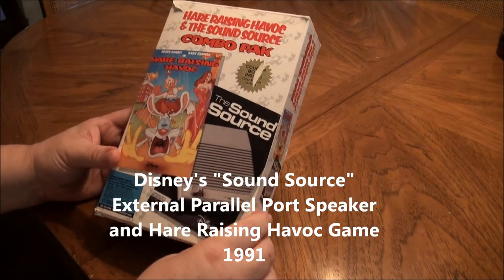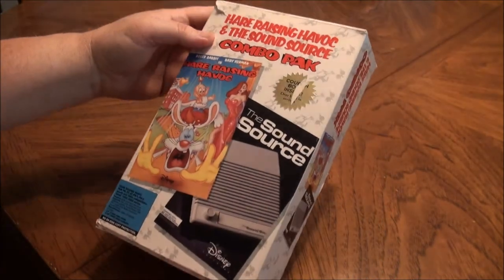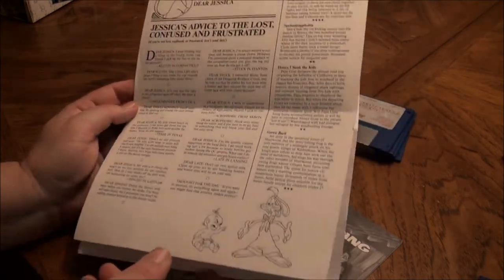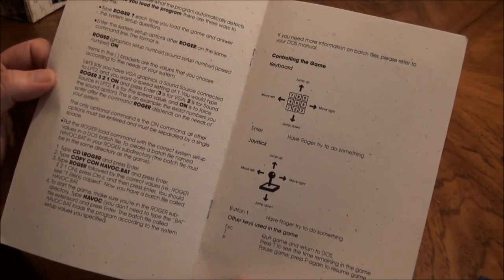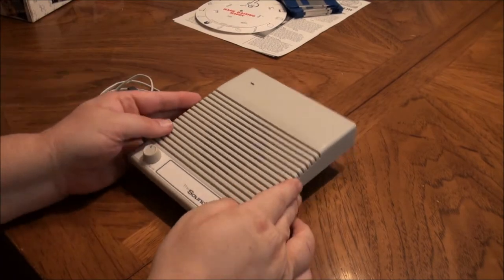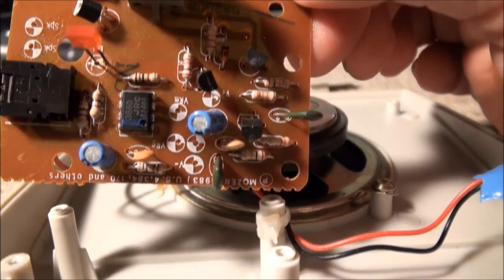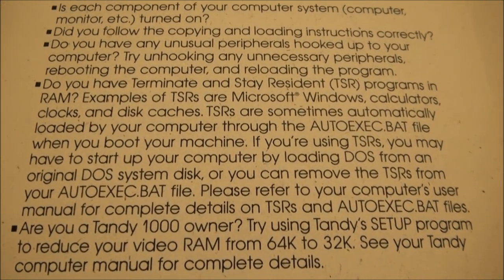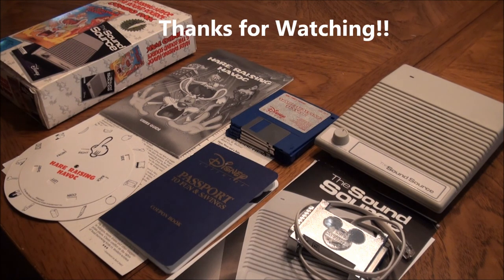The Sound Source (Parallel Port Speaker), Disney, 1991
An external speaker from Disney in 1991 when many people didn't have computers with sound cards or speakers. This example came bundled with Disney's Hare Raising Havoc game. I couldn't get these to work, probably because I don't remember anything about MS-DOS. It's been a long time since I've seen this jewel: Abort, Retry, Fail?